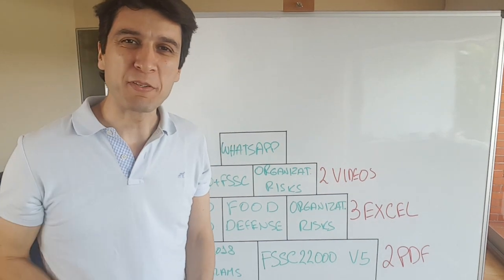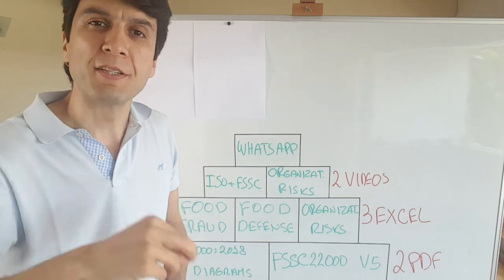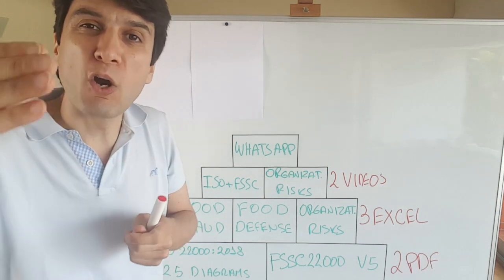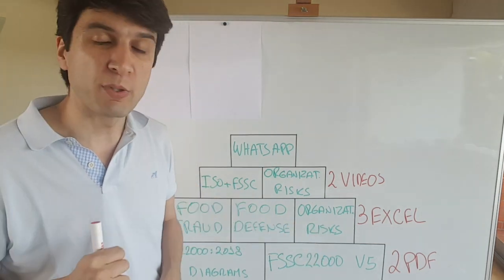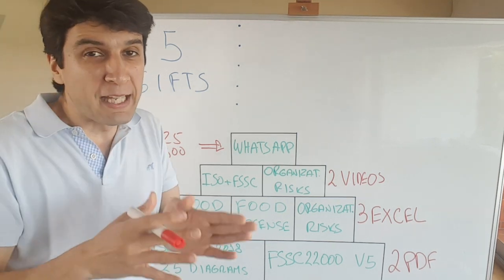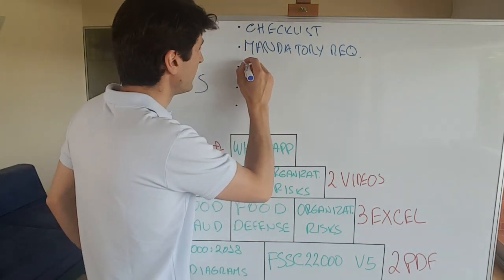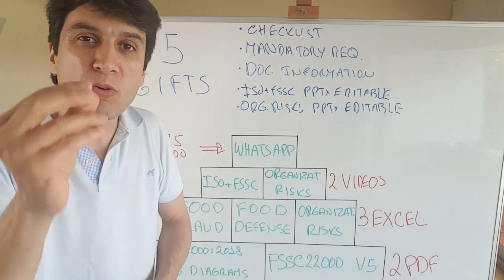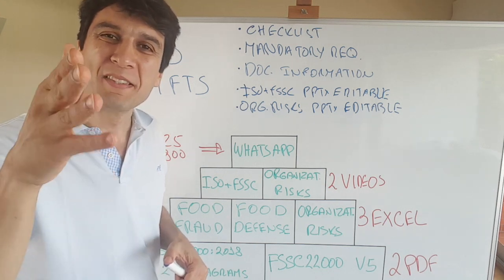FSSC V5 and ISO 22000:2018 BLUEPRINT - 8 Tools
The Powerful 8 tools that will make your life easier and save you tons of time, if you work with FSSC & ISO 22000 new versions, are now available.

The new version of ISO 22000 introduced the need to address Organizational Risks. This is something that we are not comfortable with, right?

One of the 8 tools is a framework (Excel file) to guide you in the process. Each Excel Sheet is a progressive step in the process of accessing Organizational Risks.

For Food Fraud and Food Defense you can find similar tools since these are also particularly challenging issues.

These are only 3 of the 8 tools! Use the link above to know all about the others.

On top of the 8 tools you can get your hand to 5 cool bonuses!

How many hours of work will you save when you get the + 160 editable Powerpoint slides from my own training on ISO and FSSC included as a bonus?

4 additional bonuses are available until the end of this month.

Click the link above now and get the 8 tools + 5 bonus and join the BluePrint exclusive WhatsApp group with Food Safety Professionals from +25 countries and with +800 years of experience in Food Safety combined.